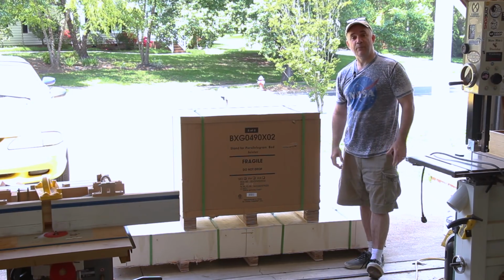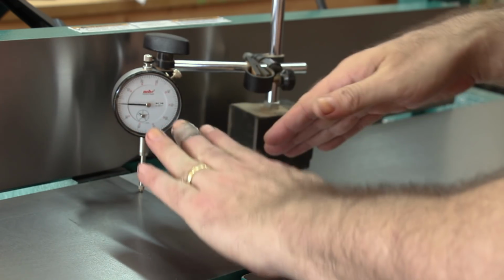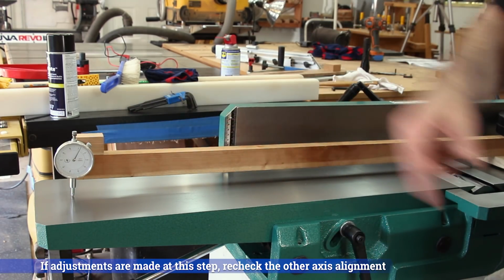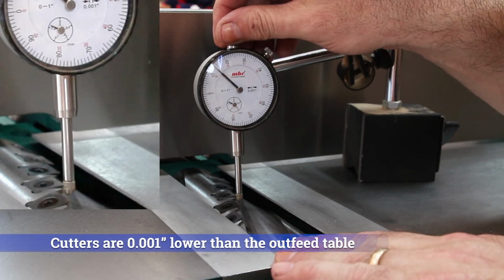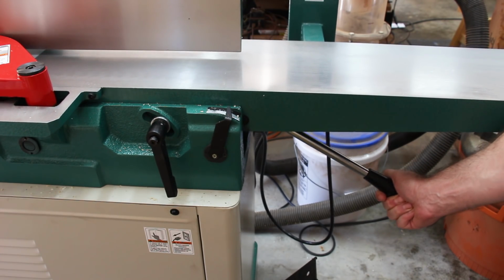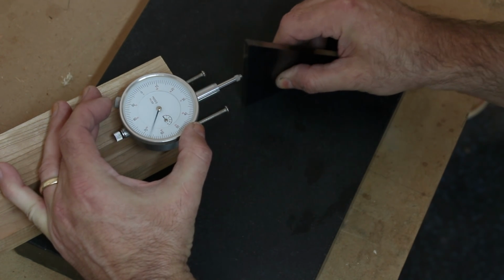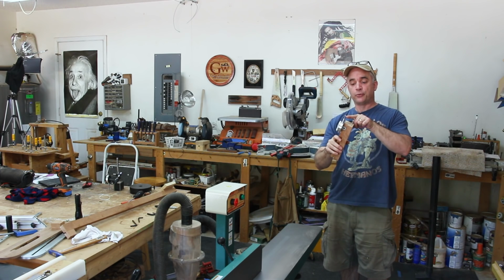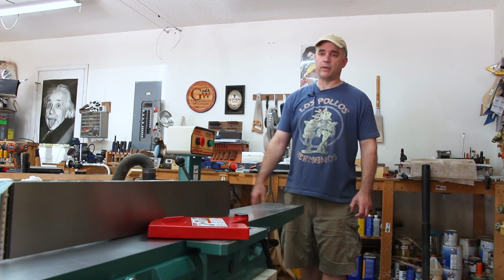Grizzly G0490X Jointer - Unboxing, Setup, Alignment and Impressions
Follow all of the safety rules that come with your power tools.